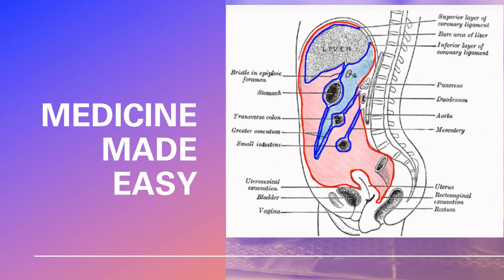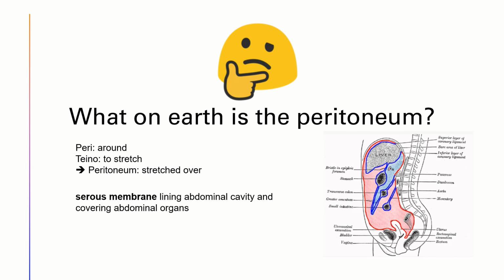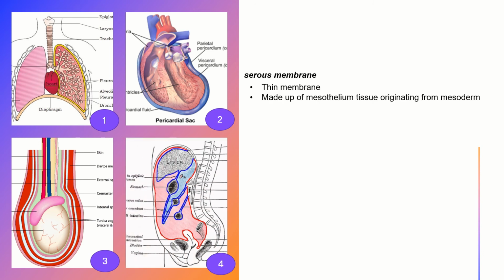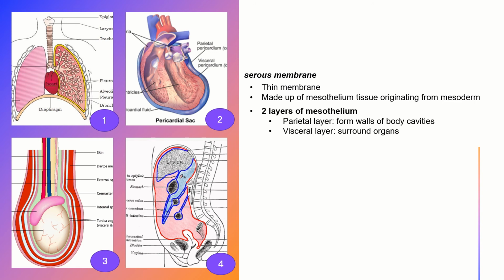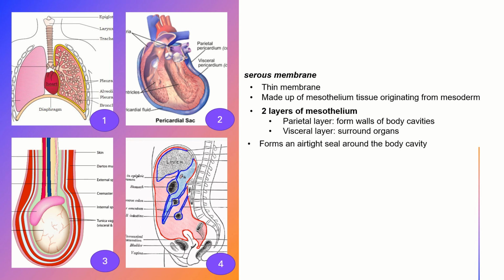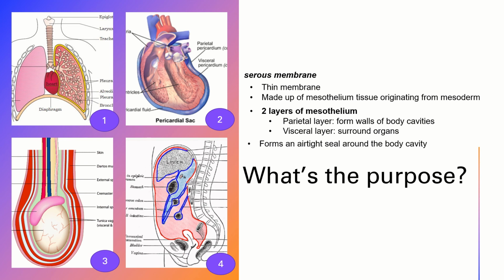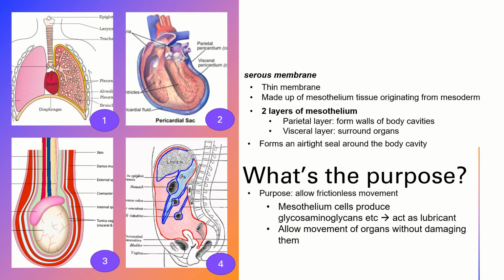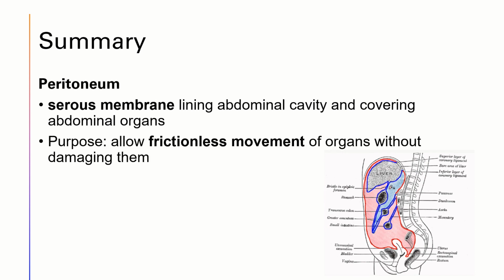What is the Peritoneum? Medicine Made Easy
This is my very first attempt in making educational videos!

This video lets you understand the concepts of serous membranes, peritoneum, peritoneal cavity and peritoneal fluid.

(apologies for mispronunciations in this video - will be corrected in subsequent videos)